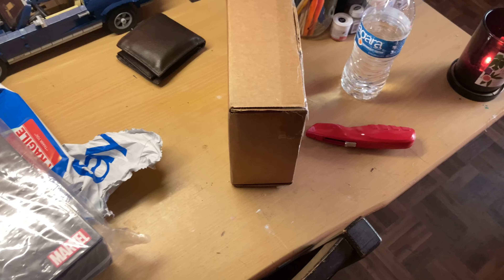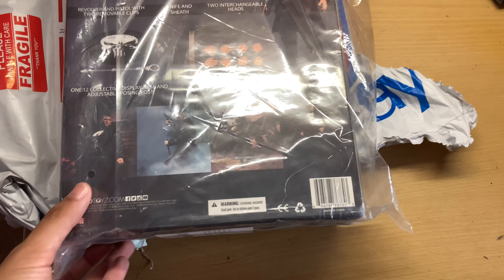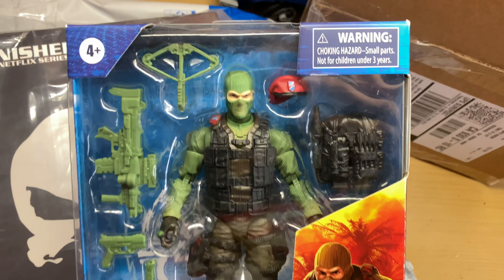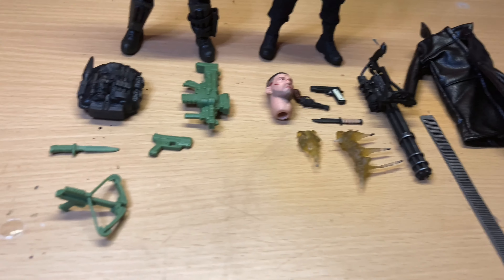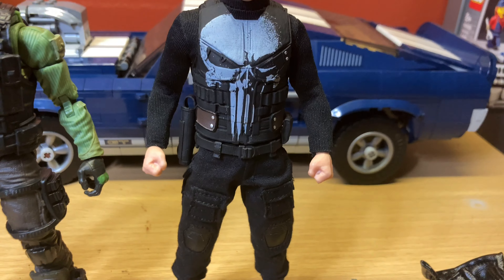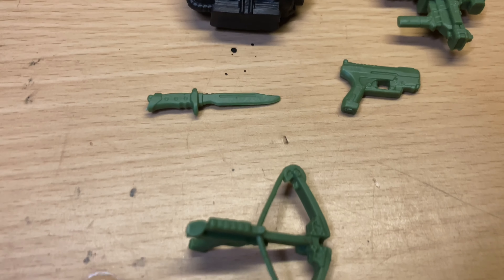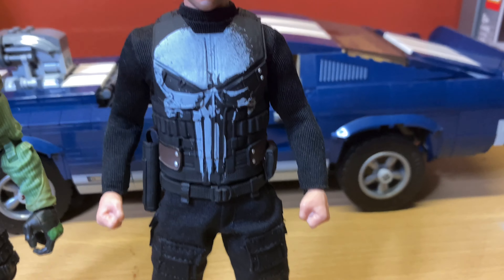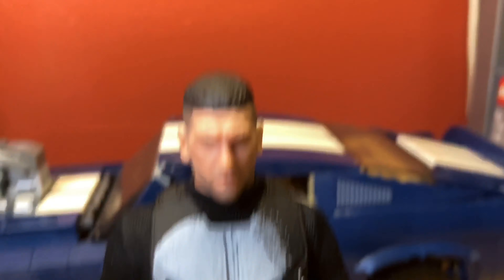G.I. Joe Classified Target Exclusive Beach Head & MEZCO Netflix Punisher Unboxing!!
Finally got some new figures in! Hope you enjoy the video! :)

For adult collectors only!!